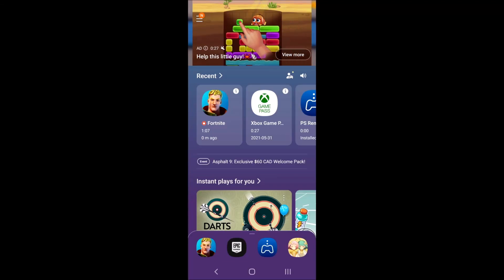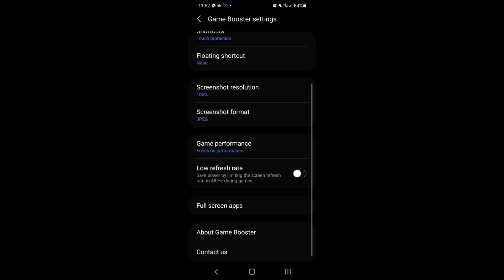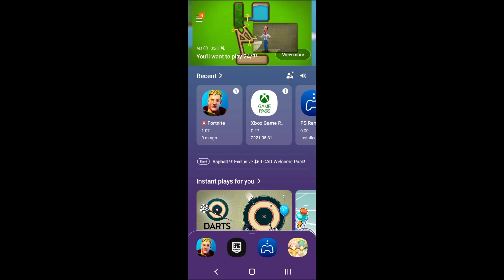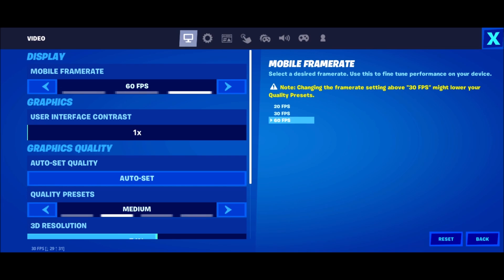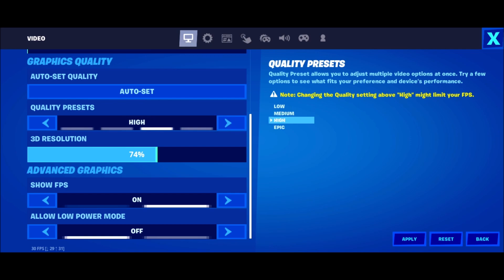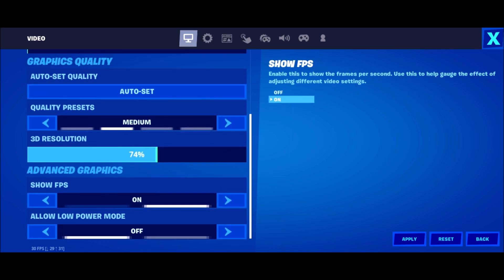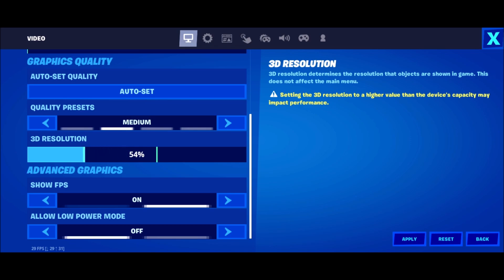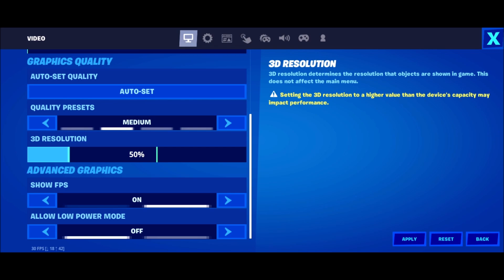Fortnite MOBILE - How to BOOST FPS and Increase Performance on Android or iOS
This is a simple tutorial on how to improve your FPS on Fortnite Mobile. This guide will help you to optimize your game.

This video will teach you guys how to optimize Fortnite Mobile for the best increases possible to boost fps reduce lag stop stuttering fix spikes and improve visuals within Fortnite Mobile.

My Configuration:

CPU: Ryzen 3900x
GPU: Nvidia EVGA 2070 Black Gaming 8 gig
Ram: 32 GIG DDR4
Headset: Hyper X Cloud 2
Headphone: Sennheiser HD 599 Special Edition
Microphone: Blue Yeti
Keyboard: HyperX Alloy FPS Pro Tenkeyless
Mouse: Logitech G305
Mousepad: Corsair Vengeance MM200 Wide edition
Camera: Logitech C920